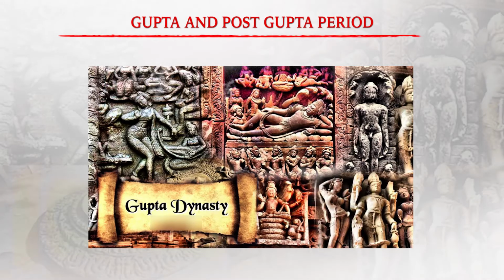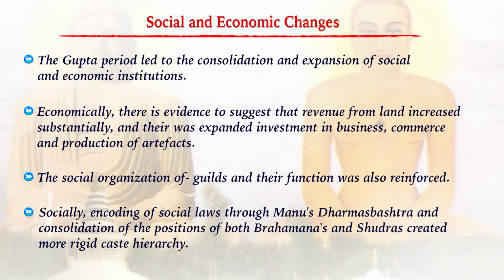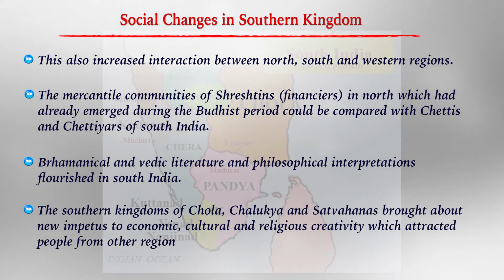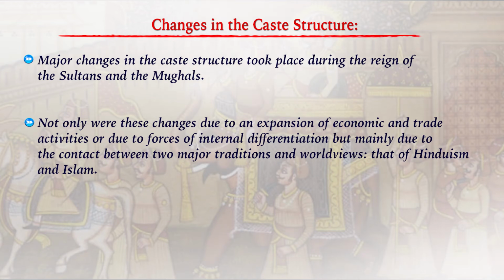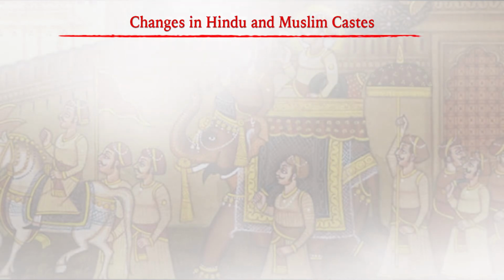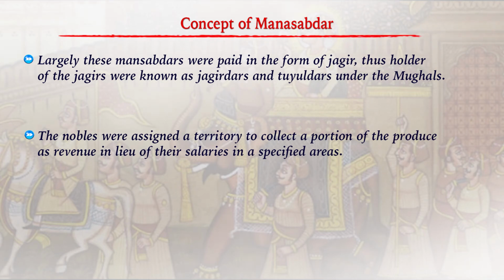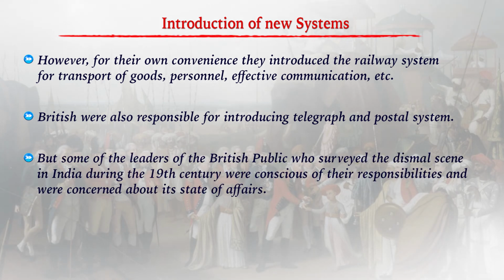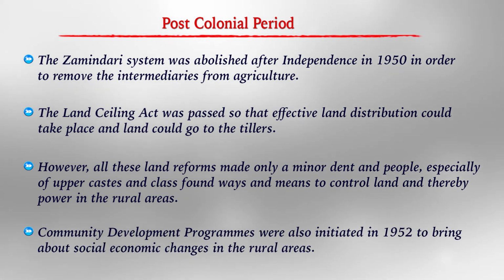Indian Society-II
TS-4 Indian Culture - Perspective for Tourism